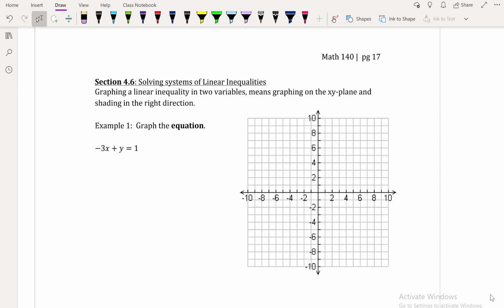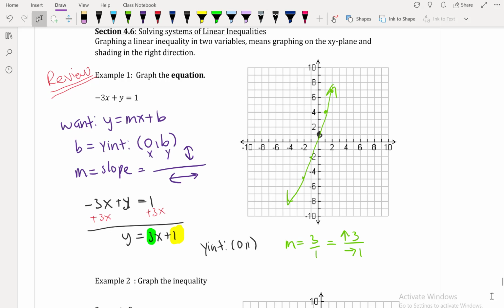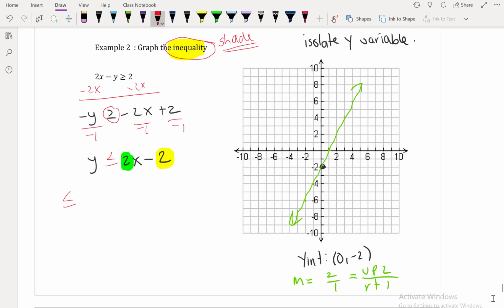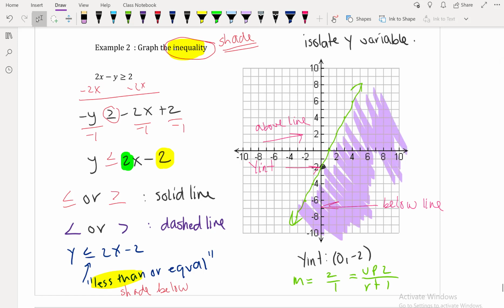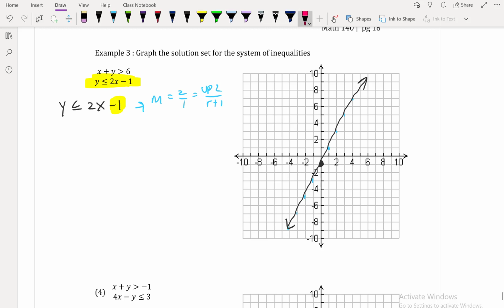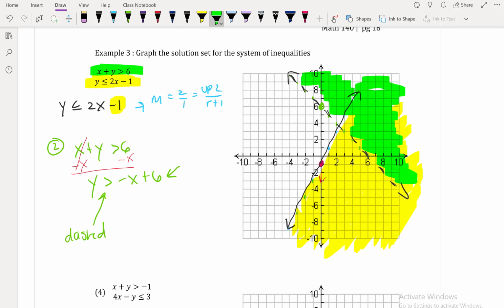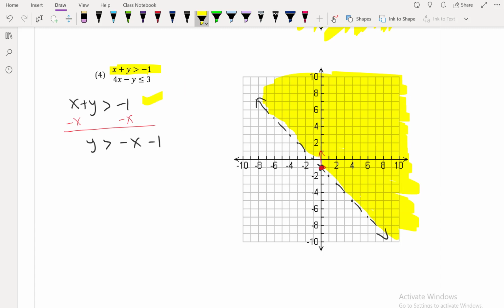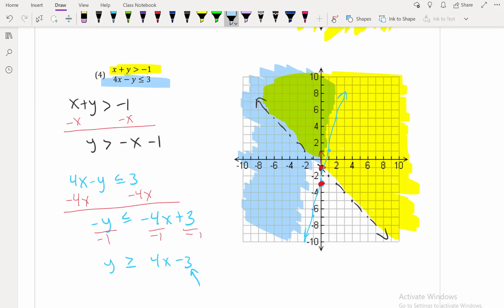M140 Section 4.6